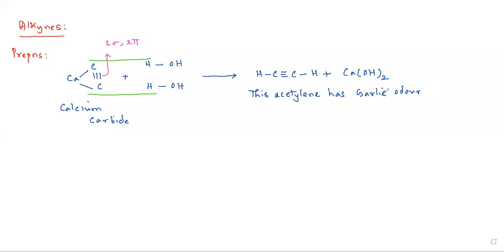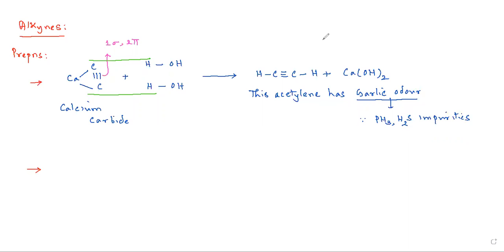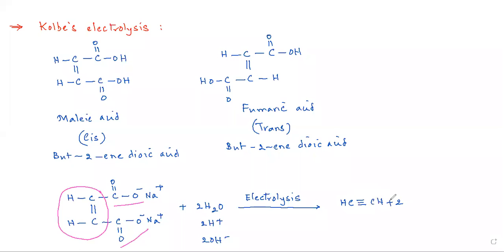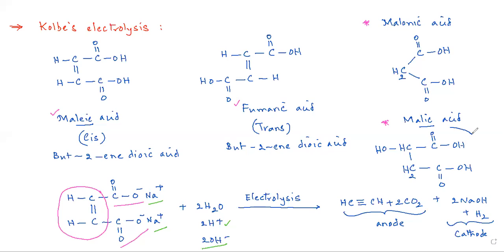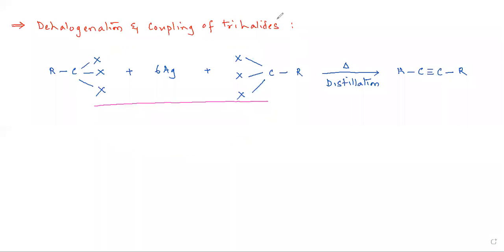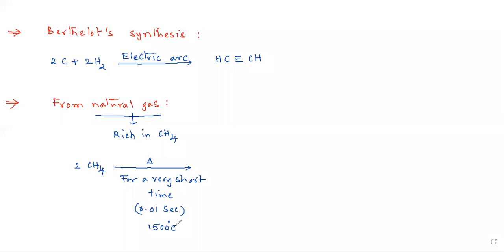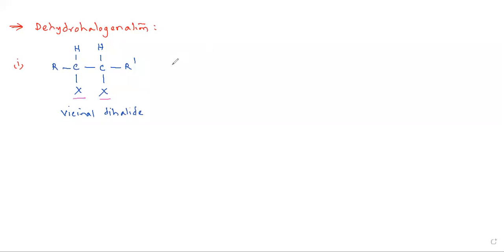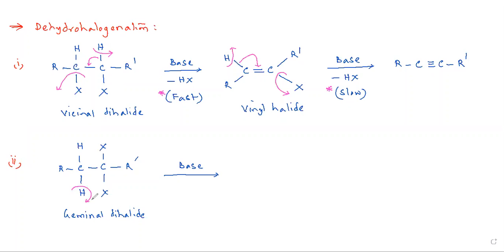Alkynes - Preparations - 1